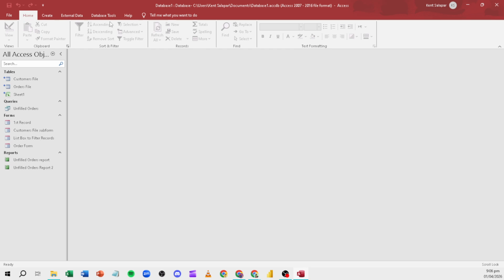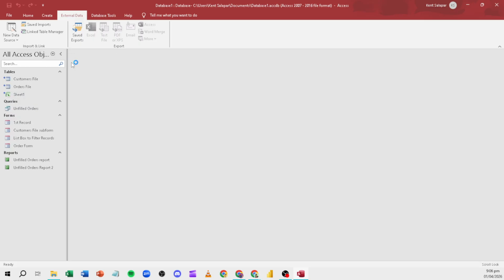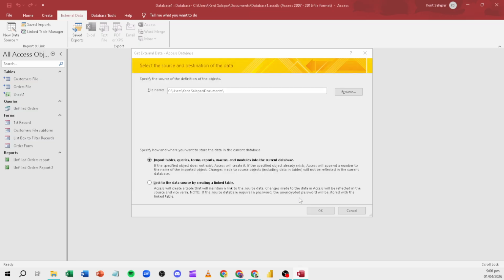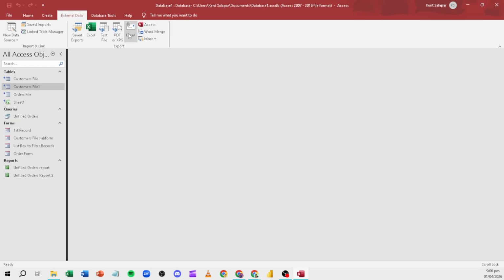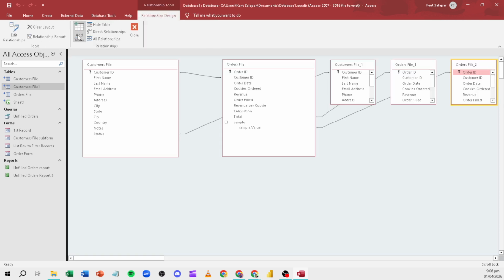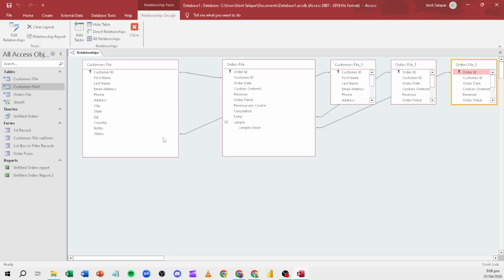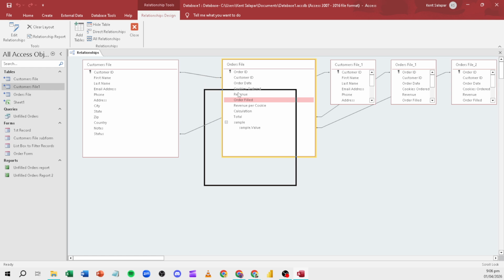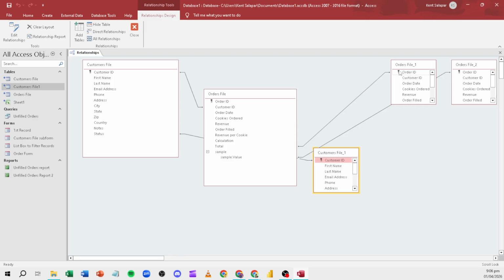How to Link a Microsoft Access Table to Another Access Database [2026 Guide]